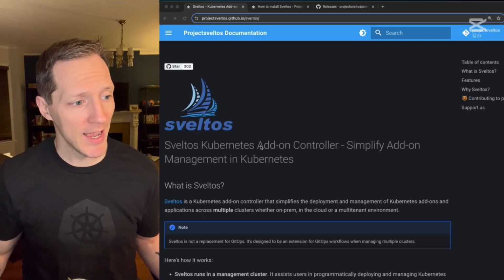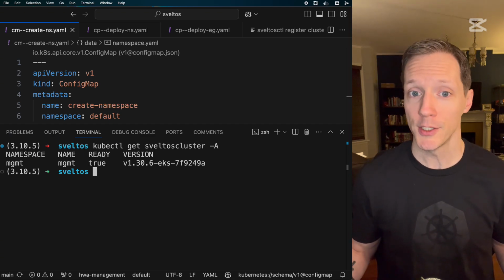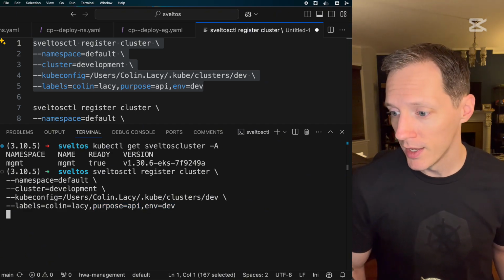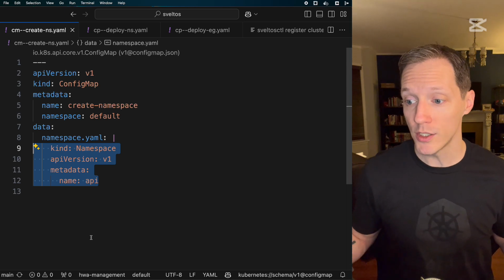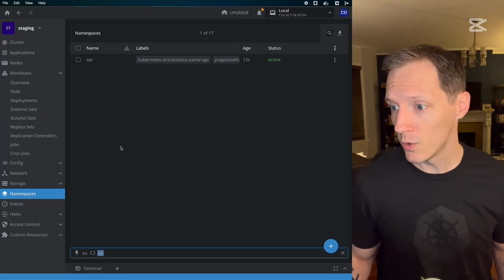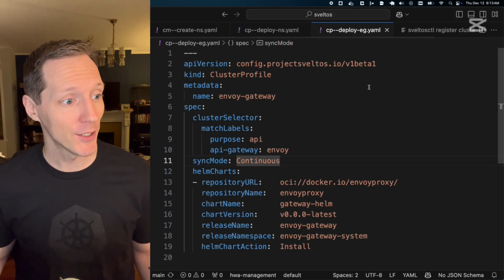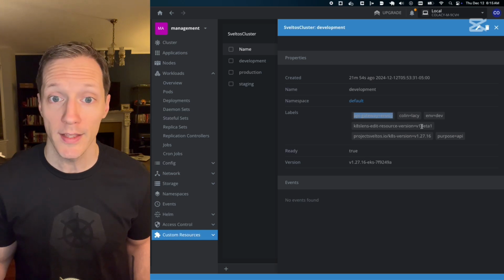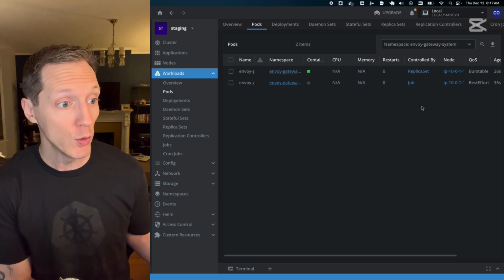What is Project Sveltos?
You know what's hard? Managing multiple kubernetes clusters. But Project Sveltos makes it so much easier! And it's totally free and open source!

If you haven't heard of Sveltos, or you have but aren't sure what it does, check out this video. I cover the core features of cluster configuration and add-on management.

I even go a little nuts at the end and deploy Envoy Gateway in three different clustes at once. Because Sveltos makes it that easy!

If you want to see the code, check out the GitHub repo

If you want to learn more about Sveltos, check out the